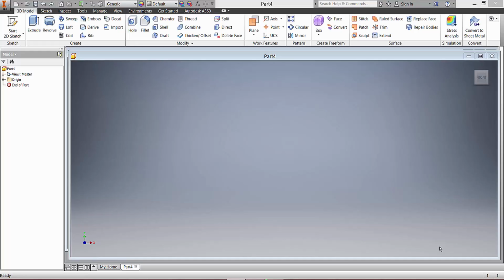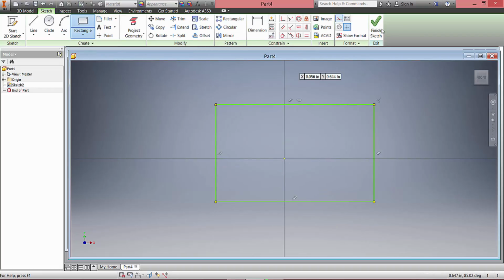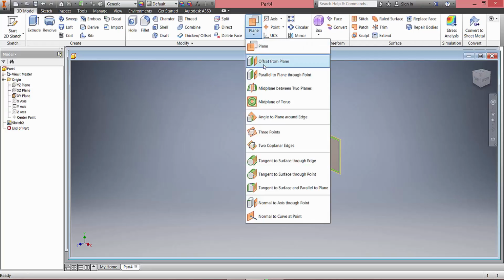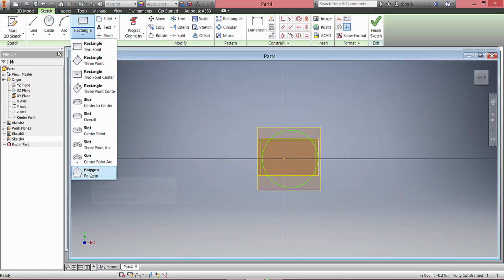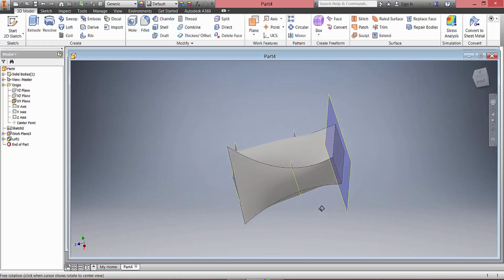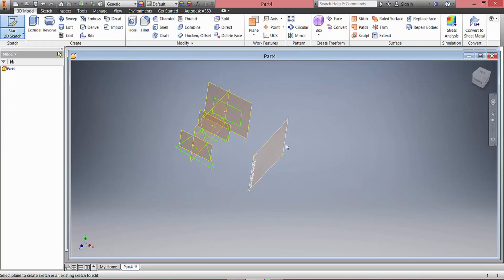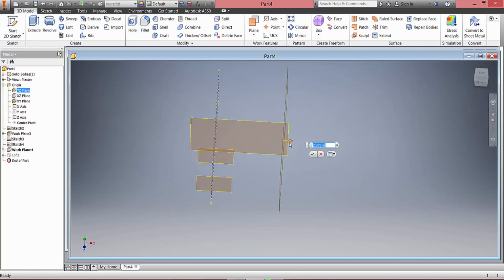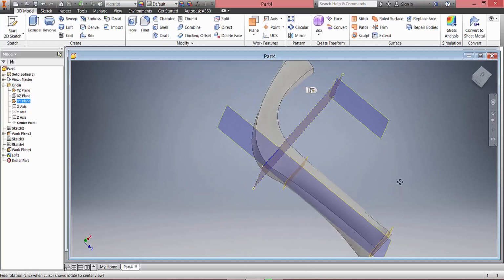30 Second Tutorials - Autodesk Inventor 2016 - How to Loft